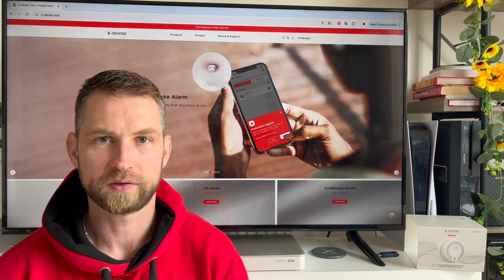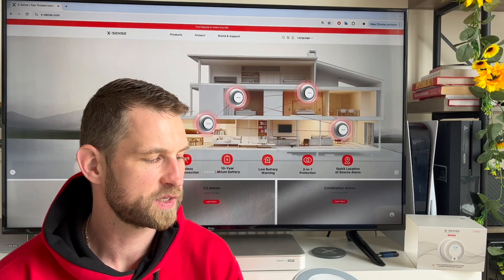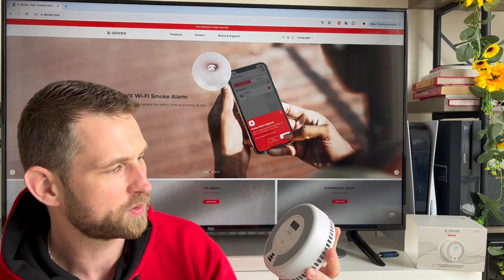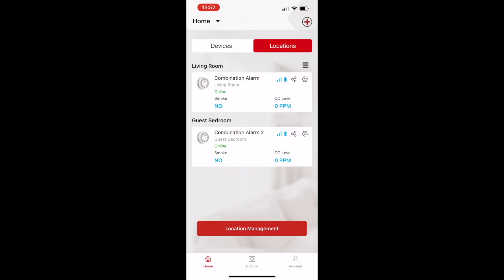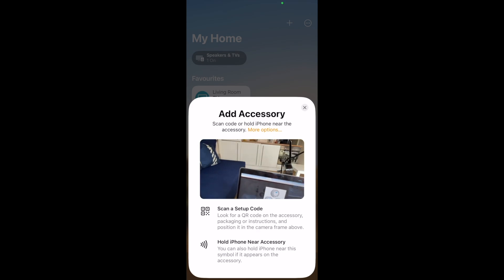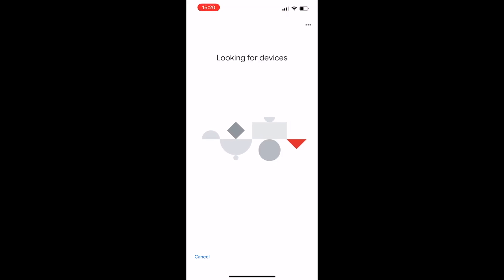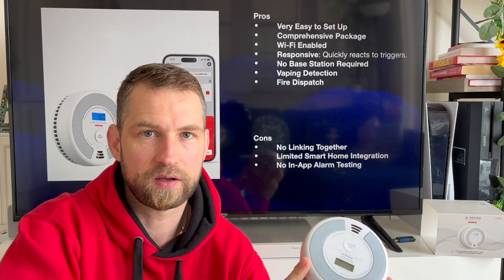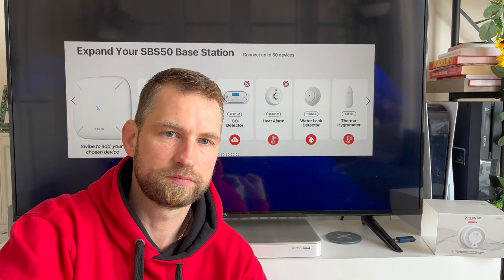X-Sense Wi-Fi Smoke and Carbon Monoxide Alarm SC07-WX review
Discover the X-Sense Wi-Fi Smoke and Carbon Monoxide Alarm SC07-WX in our comprehensive review. We take you through the unboxing, installation process, setup, and thorough testing of this high-tech alarm system. Learn about its features, including Wi-Fi connectivity, battery life, sensitivity, and integration with mobile apps. We also explore its pros and cons, giving you an honest evaluation. Whether you're considering upgrading your home safety or curious about the latest in alarm technology, this video covers everything you need to know.

Key Features Covered:

Wi-Fi enabled with no need for a base station
Loud 85 dB alarm
10-year battery life
Mobile app integration
Sensitivity to smoke and CO levels
Pros and cons
Security and data privacy
Pros:

Simple setup process
Quick response to smoke and CO
Standalone unit with its own IP address
Integration with modern technology
Detailed notifications on mobile
Cons:

Standalone units cannot be linked together
No smart home integration
Manual test button instead of app-based testing

0:00 Intro
01:05 Technical specs
02:32 Using the App
03:42 Smoke and flame test
04:33 Alarm self testing
04:52 Smart home integration
05:15 Gas and CO tests
06:39 Privacy test
08:25 Pros and Cons
11:19 Available Accessories